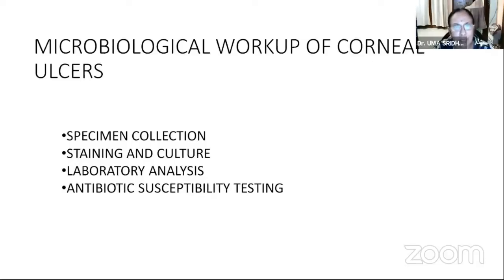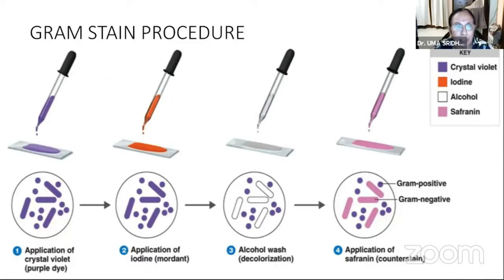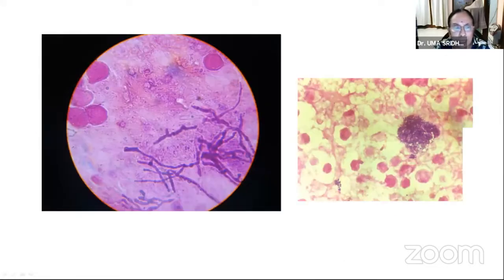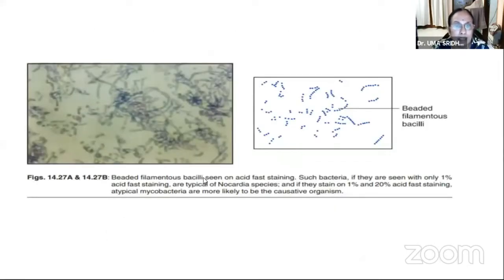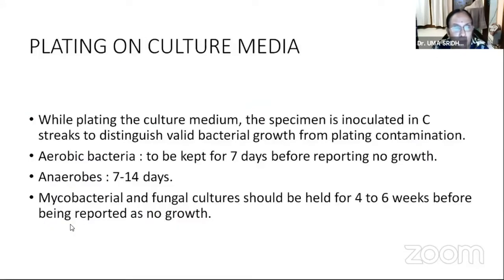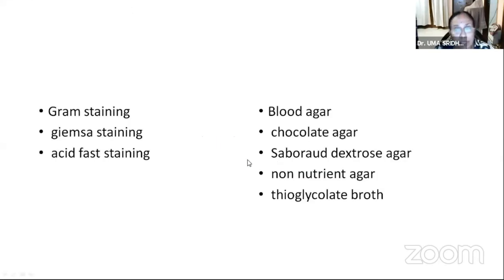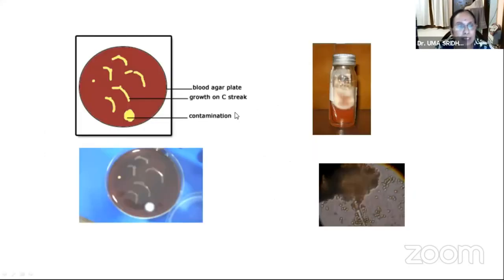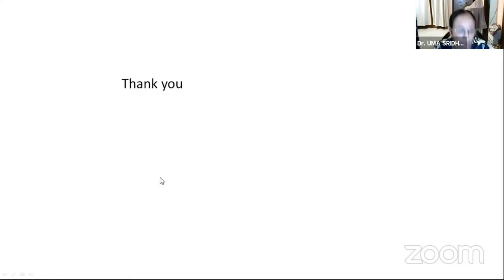AIOC2021-IC93-Topic- Dr.UMA SRIDHAR- corneal scraping